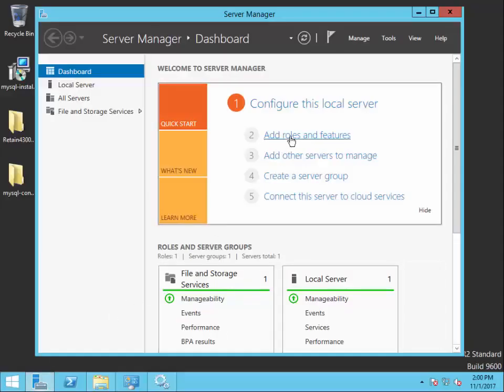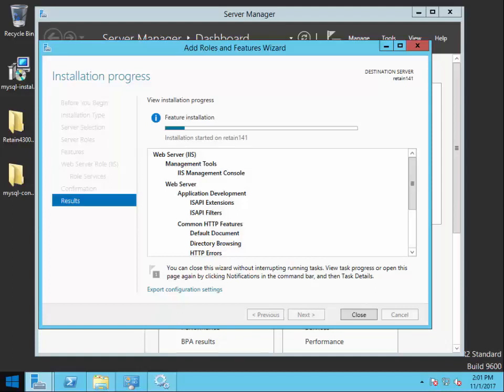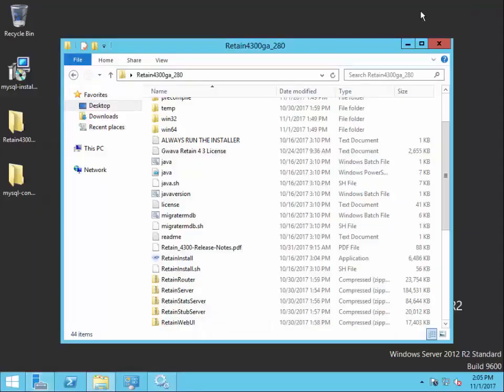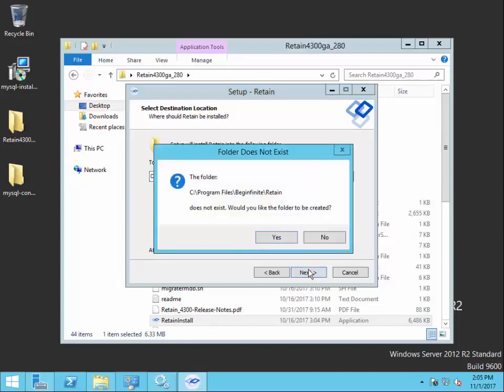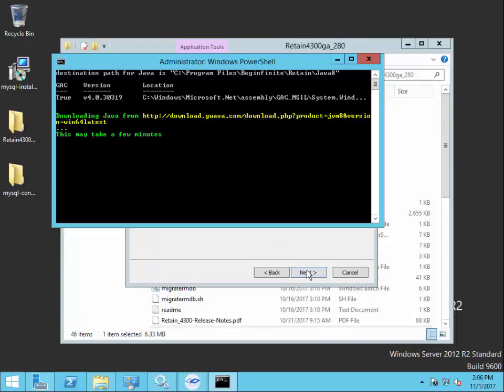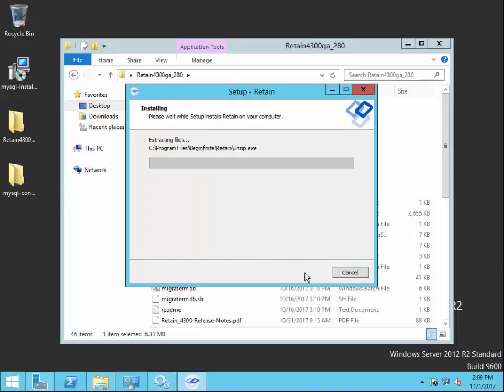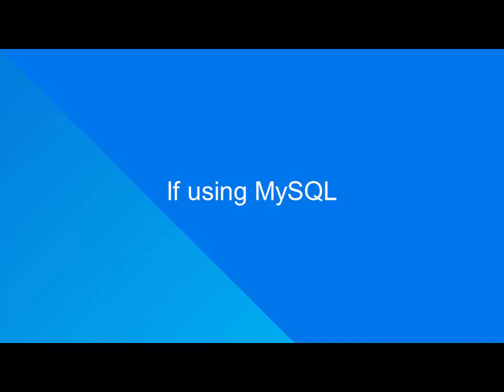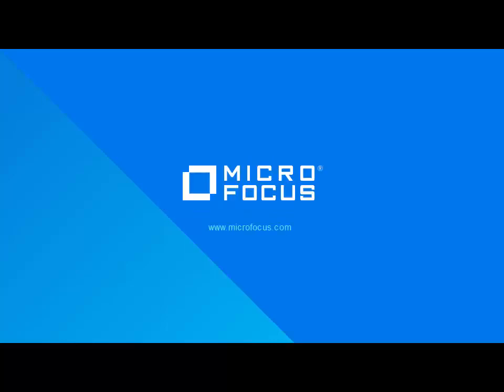HowTo Install Retain 4.3